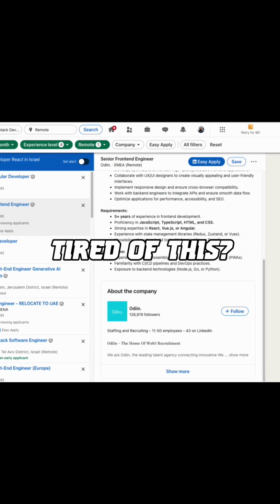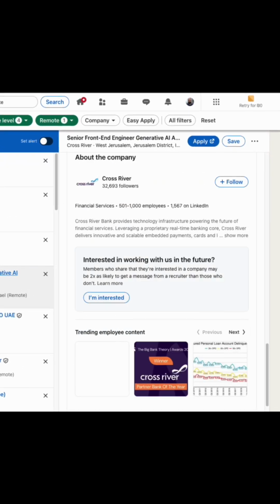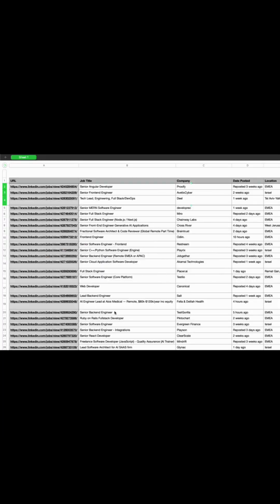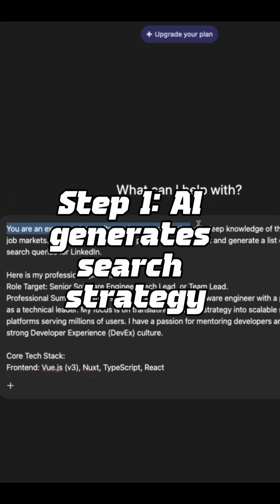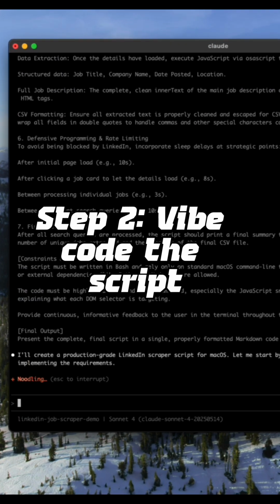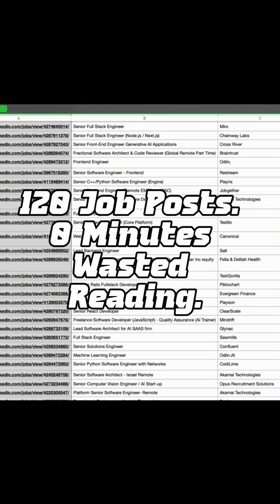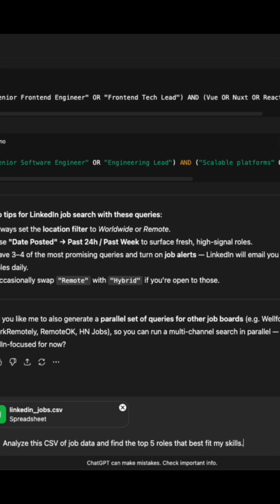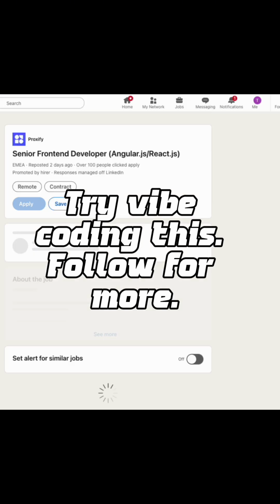I Vibe Coded an AI Agent to Automate My Job Search (Claude Code Tutorial)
Tired of the endless manual grind of reading job posts? As a developer, your time is better spent building. This video is a proof-of-concept showing how you can use the "vibe coding" methodology with AI assistants like Claude Code and Gemini CLI to build your own custom AI agent for job search automation.

This is not a full coding tutorial, but a demonstration of the empowerment that comes from building your own solutions. Learn how to leverage a custom AI script to do the heavy lifting, so you can focus on what matters: landing the perfect role.

Want the prompt I used to generate the script in this video?
Comment "job search" below, and I'll send it to you!